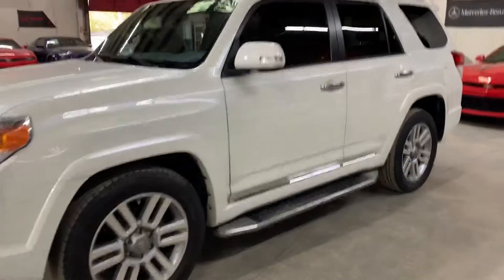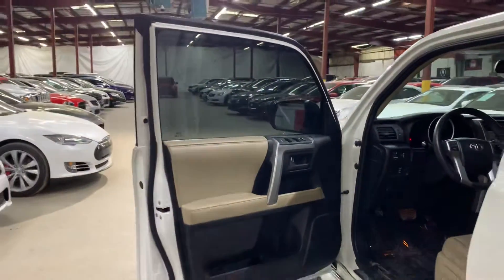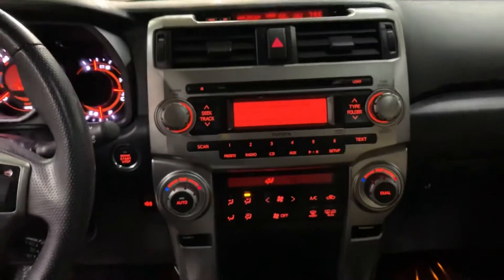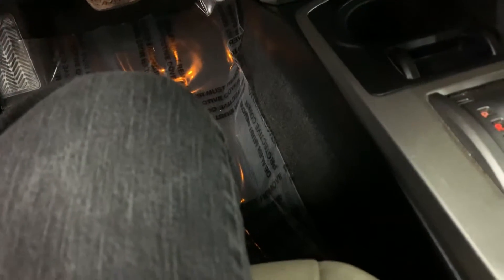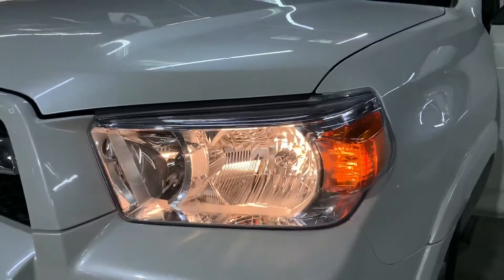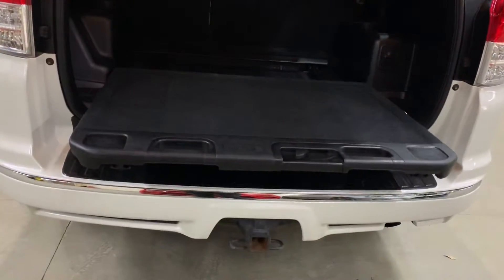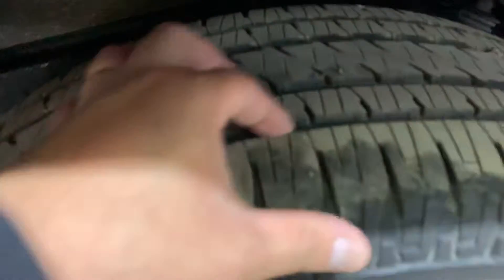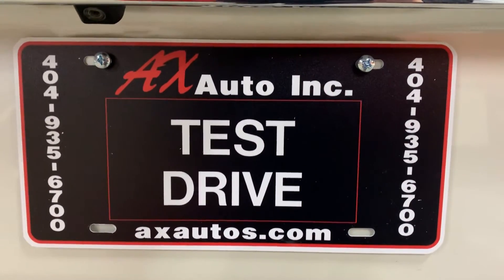2011 TOYOTA 4RUNNER LIMITED